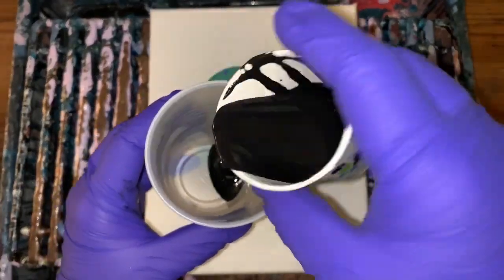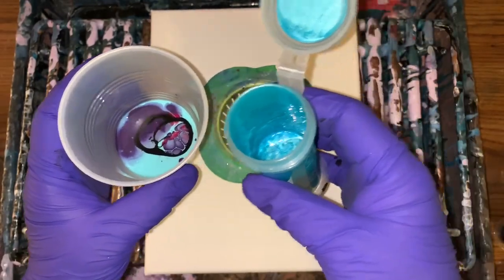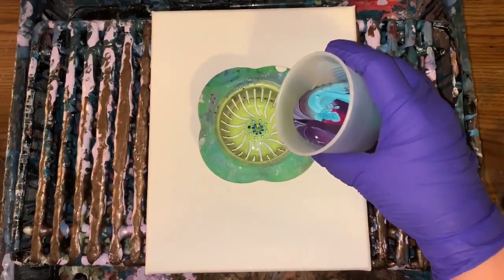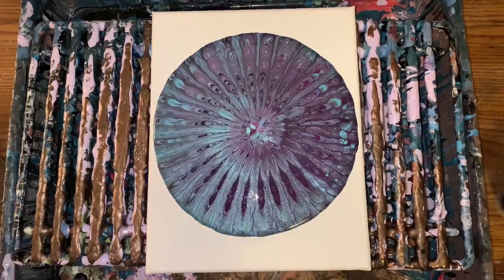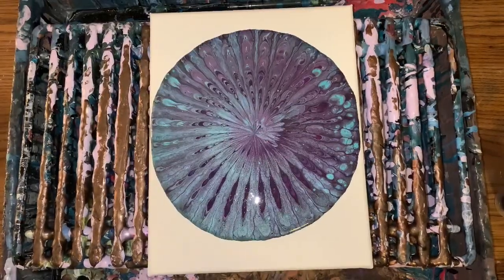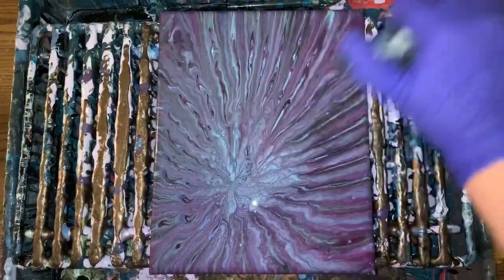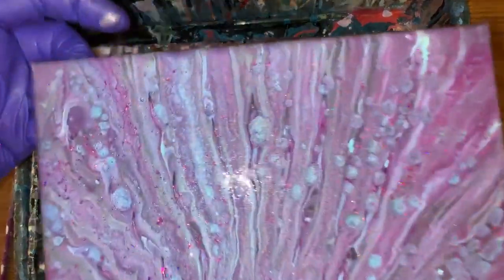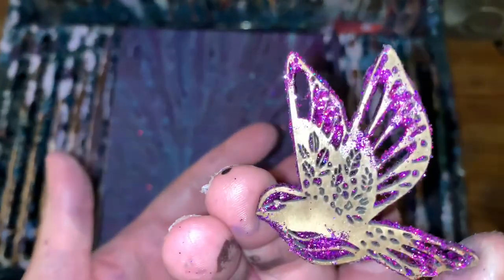Sink strainer with a little holographic violet glitter and a bird acrylic pour painting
Aqua green
Metallic aquamarine
Quinacridone magenta
Deep eggplant
Black
8x10
2 part floetrol
1 part paint
and a little water to thin
No silicone